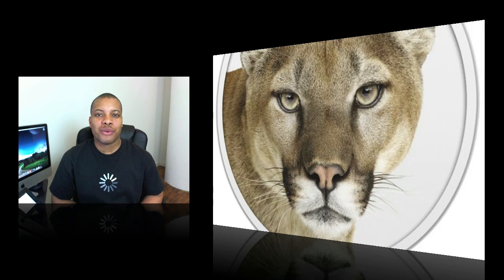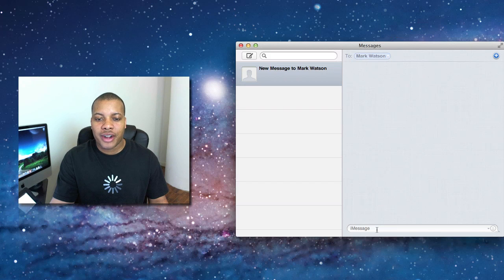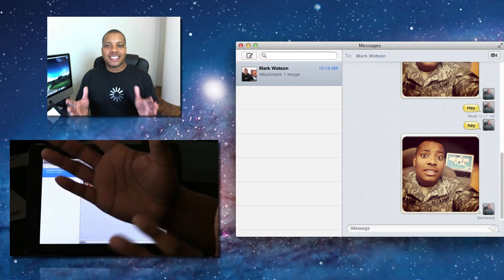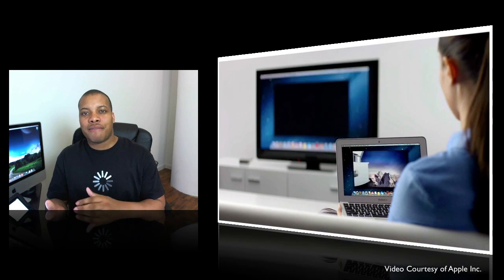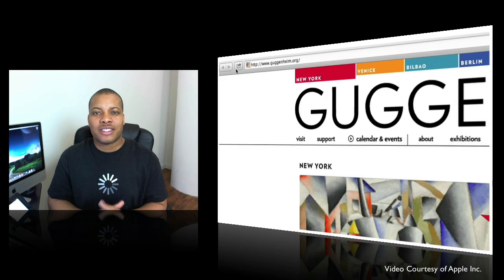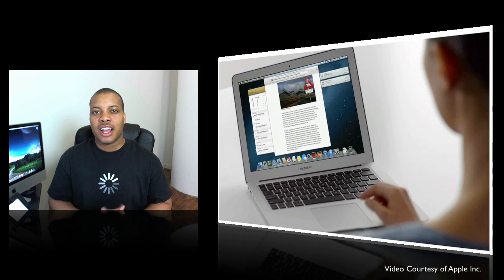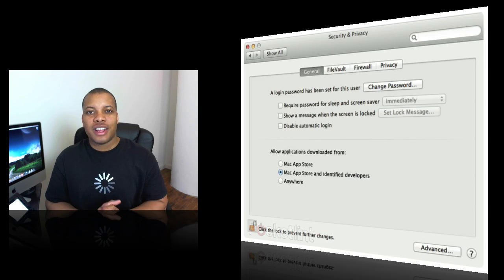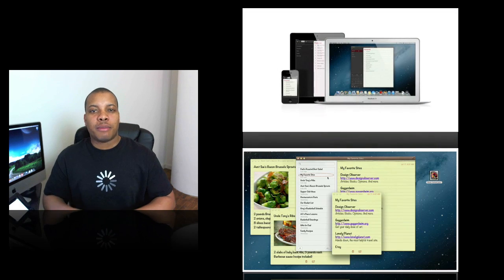Mac OS X Mountain Lion: What's New